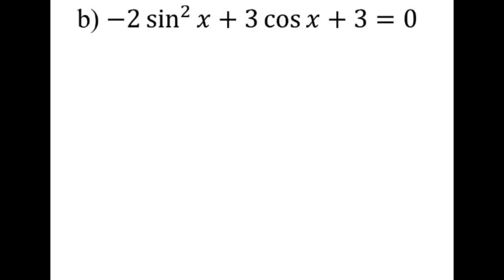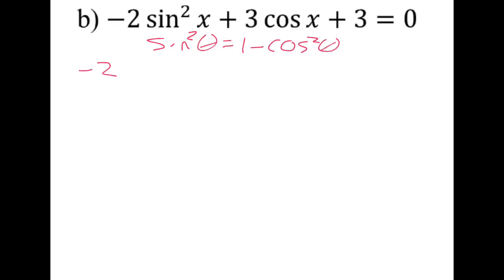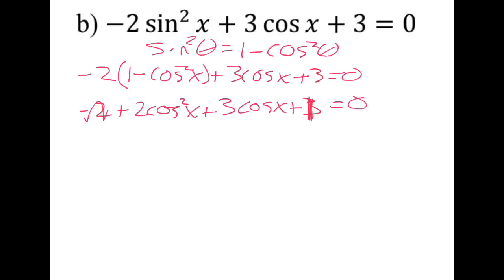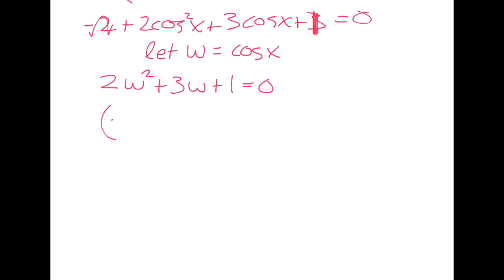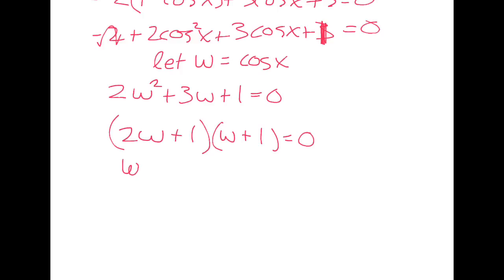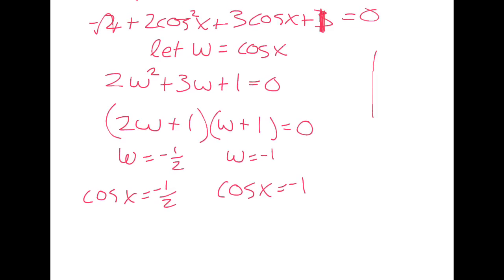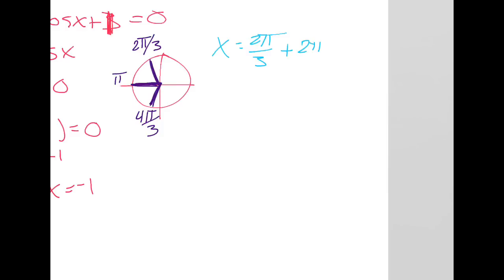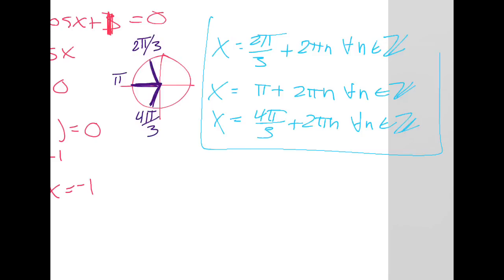HPC - U6 - Trig - Learning Guide - 12b